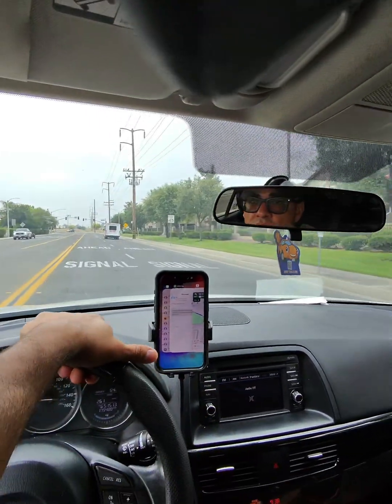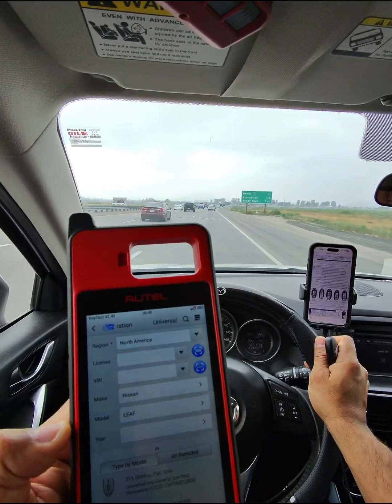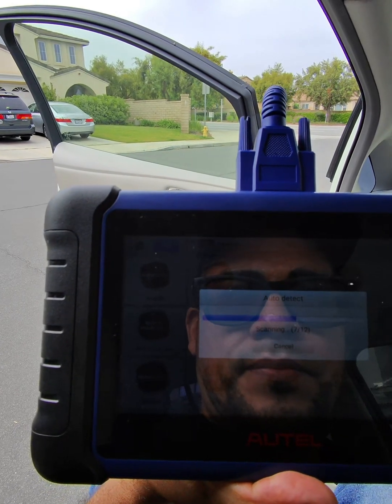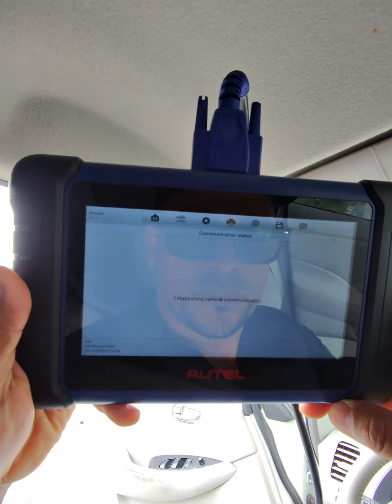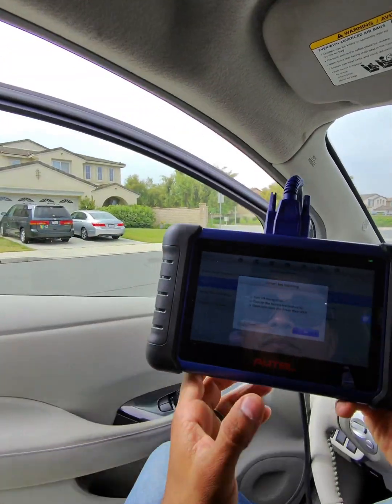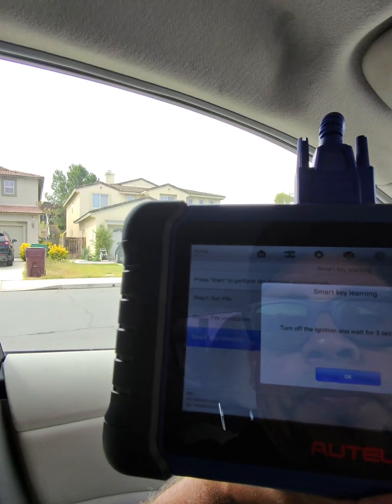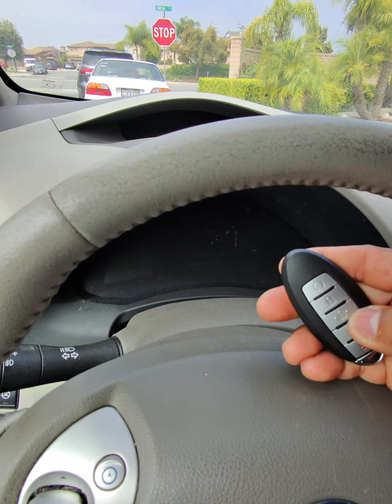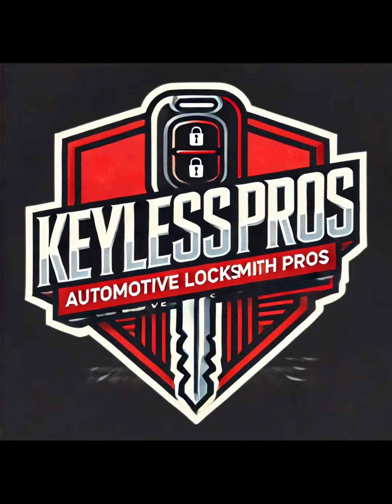“🔑 Nissan All Keys Lost (smart key) Recorded with My Meta Glasses: Autel 508s Key Programming!”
Watch as I tackle a Nissan All Keys Lost situation using my Autel device, recorded straight from my Meta glasses! 🔥 Get a unique point-of-view look at the entire key programming process, from start to finish. Perfect for locksmiths, car enthusiasts, or anyone curious about the behind-the-scenes action of automotive key programming.